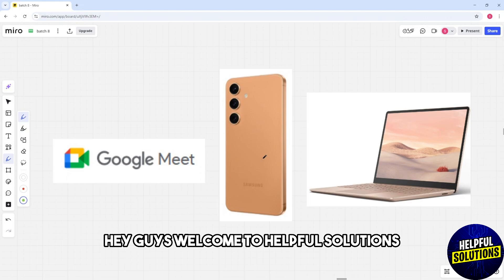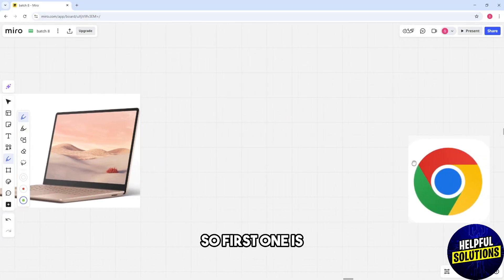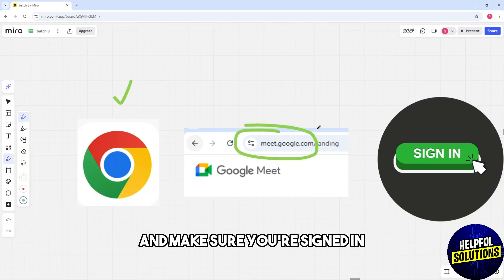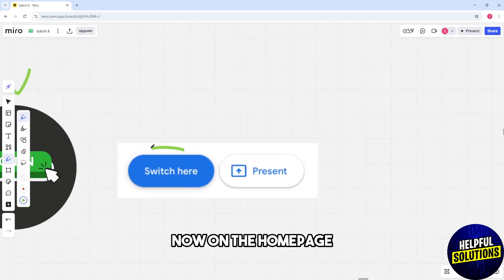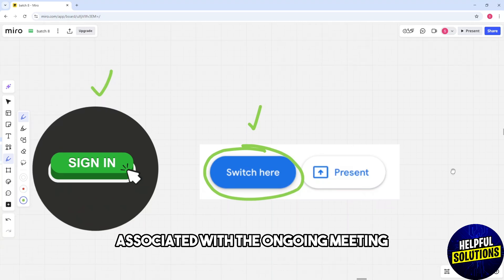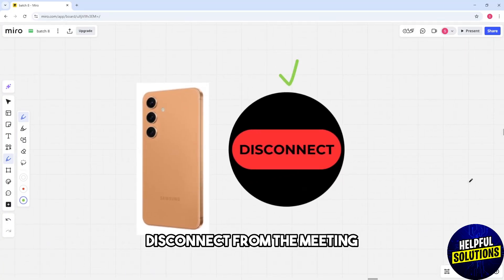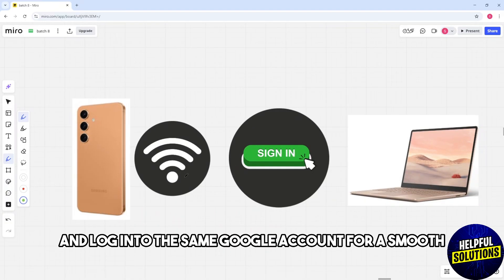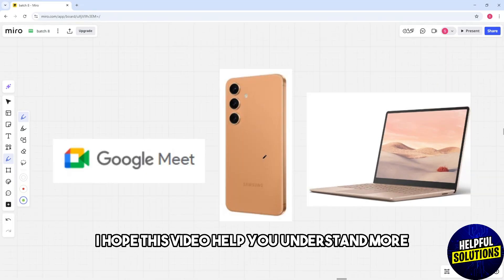How To Connect Google Meet From Phone To Laptop (How To Cast Google Meet From Phone To Laptop)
How To Connect Google Meet From Phone To Laptop (How To Cast Google Meet From Phone To Laptop). In this video tutorial I will show you how to connect Google Meet from phone to laptop.